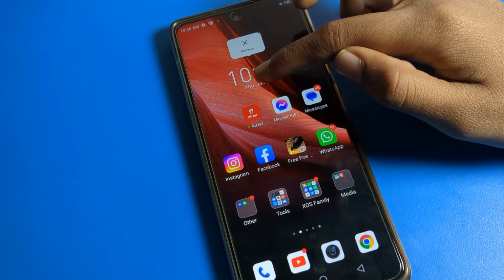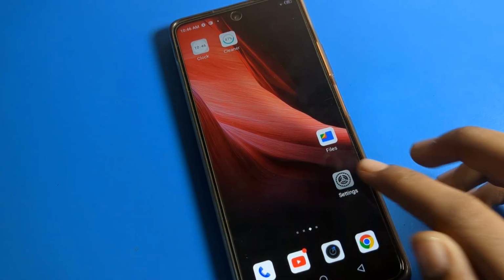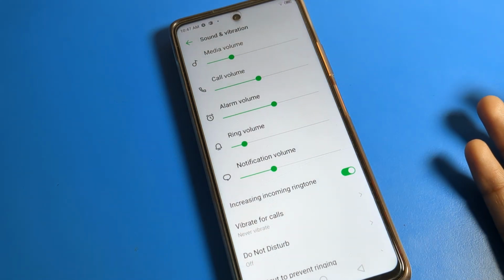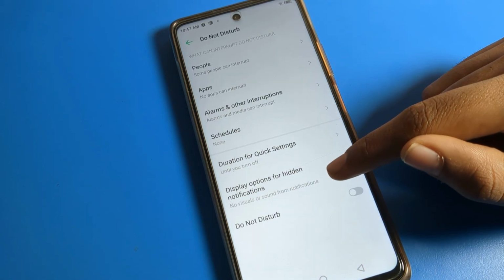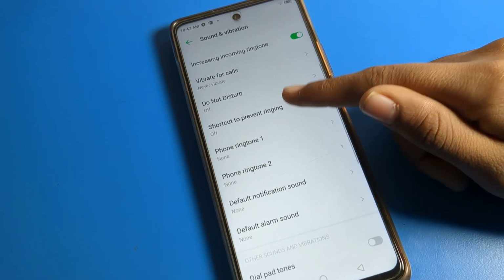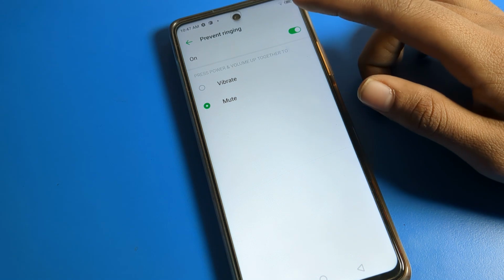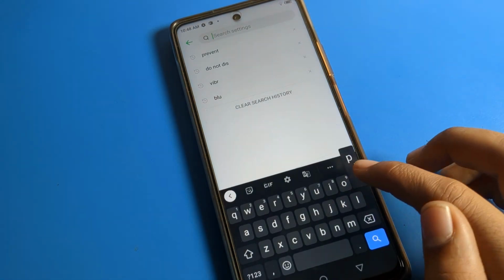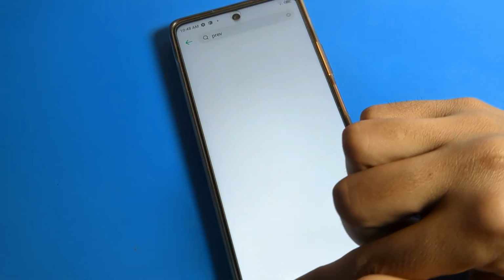Mute infinix zero 5g | how to mute/unmute infinix phone